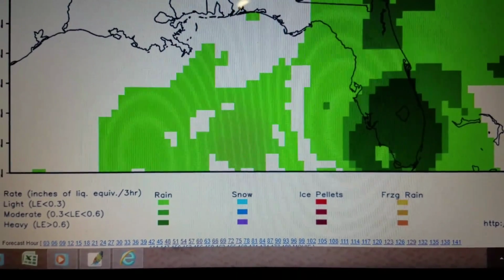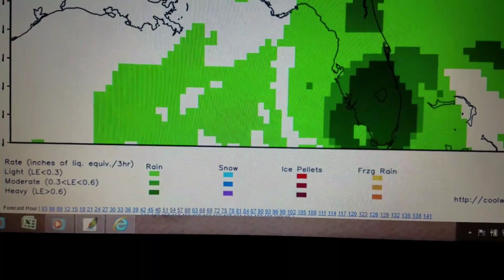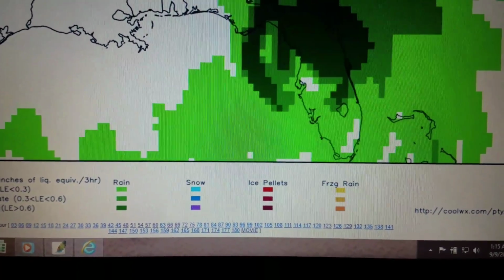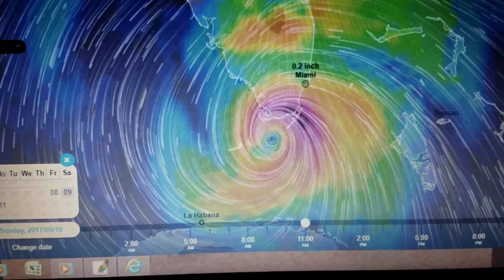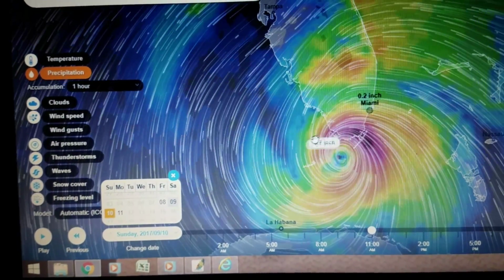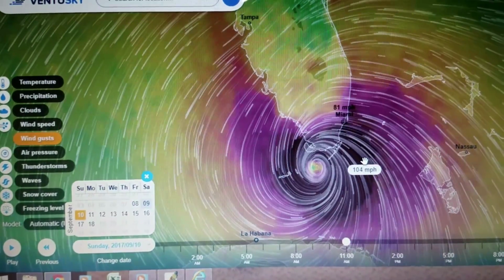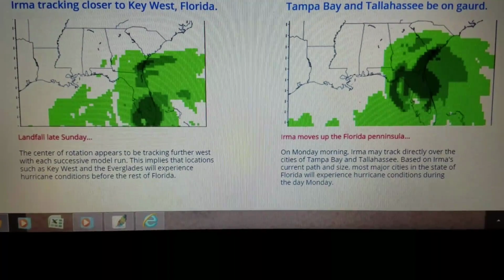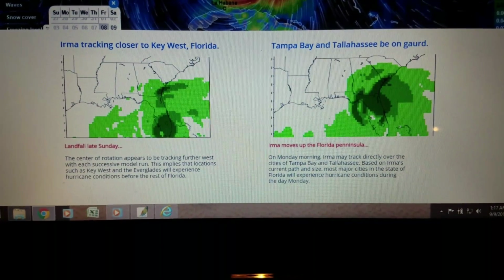Hurricane Irma September 8, 2017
This video discusses the current path of hurricane Irma and what that means for major cities within the state of Florida...

Miami, Orlando, Tampa Bay, Tallahassee,Jacksonville, Florida.